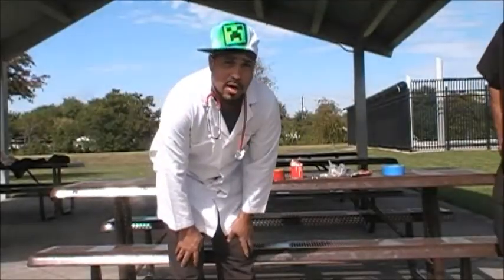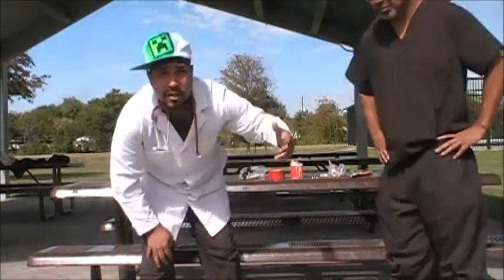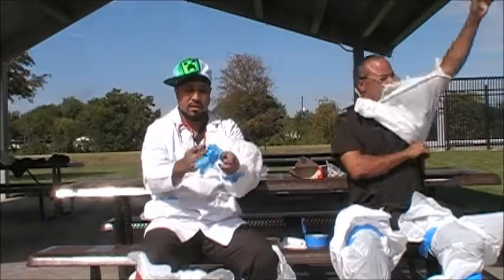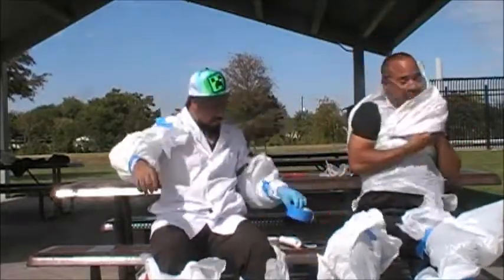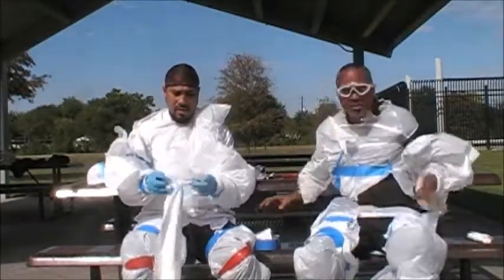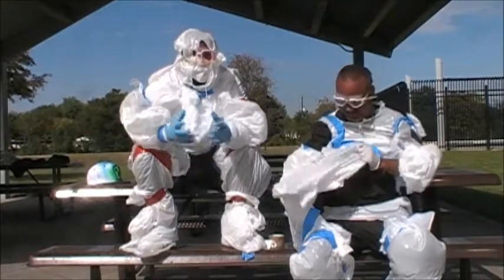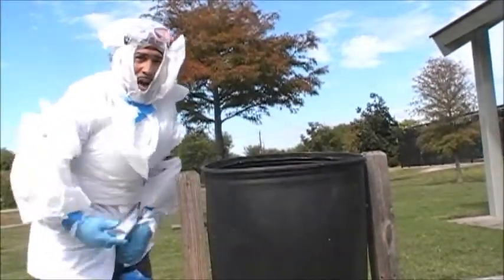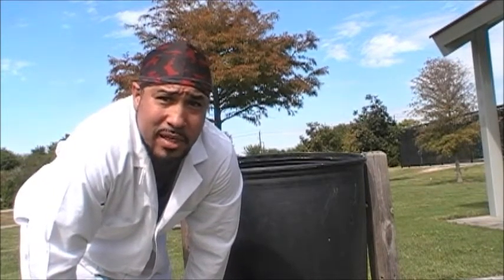How To Make A Ebola Suit For Dummies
Another Broussard Brothers Production ~ Raymundo Broussard, Sean Ward and Agent Hook.I LOVE YOU, BUT NOT ENOUGH TO DIE FOR YOU ~ I'D RATHER BE SAFE THAN BE SORRY.. The head-to-toe protective gear is designed to prevent Ebola from infecting people.